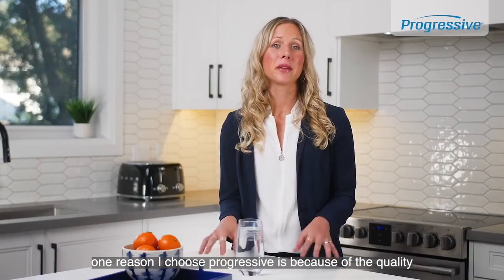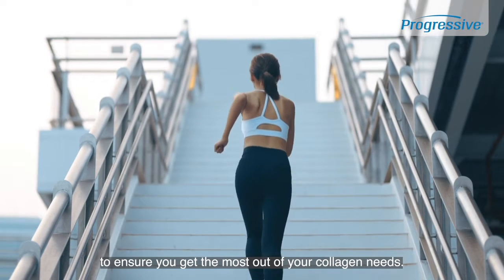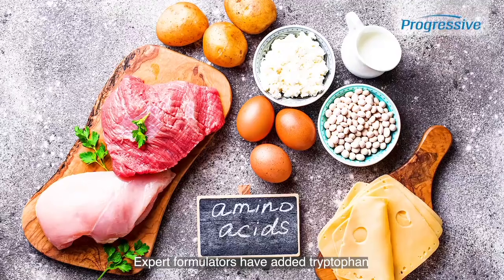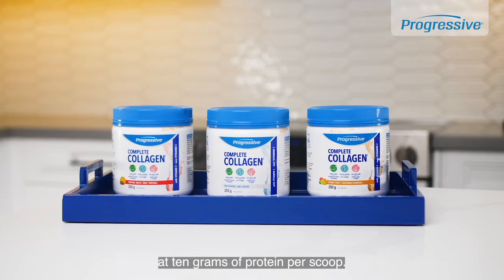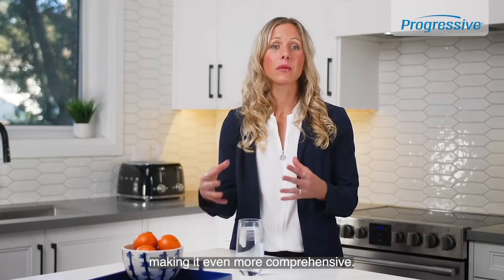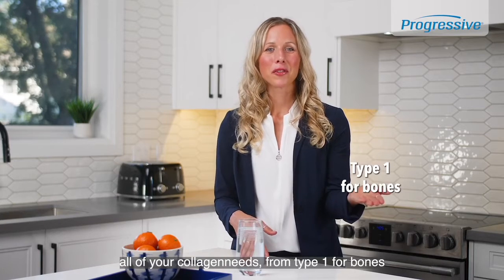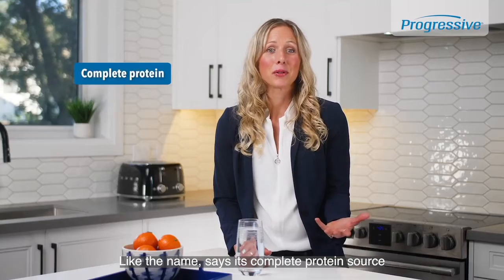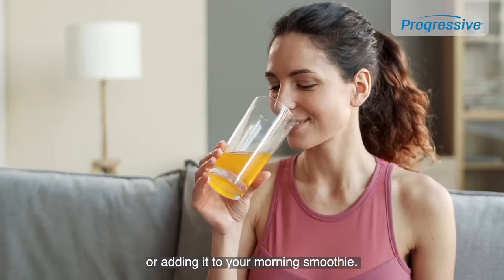Progressive Complete Collagen Part 2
Your active body needs help. Whether you exercise, work long hours, raise a family or are always on the go, you need to mend and repair to keep up the pace. Use Complete Collagen by Progressive® for stronger bones, cartilage, connective tissue and more. Available in Unflavoured, Citrus Twist and Tropical Breeze.